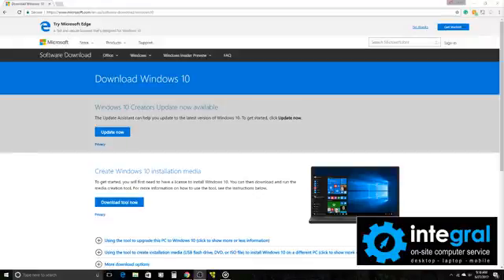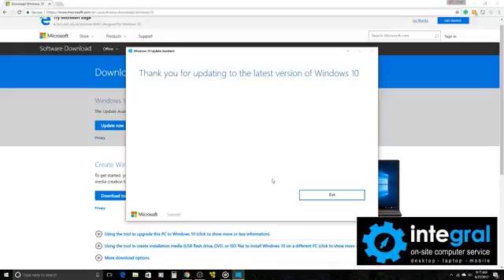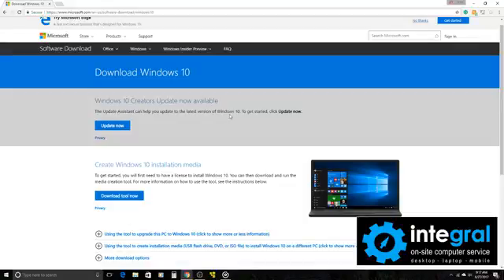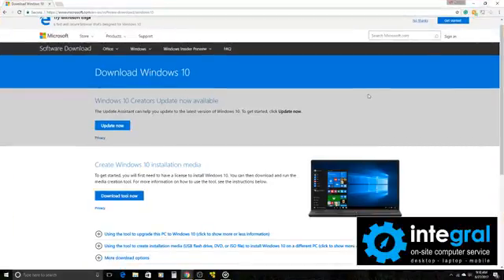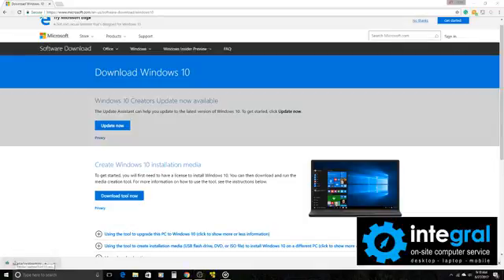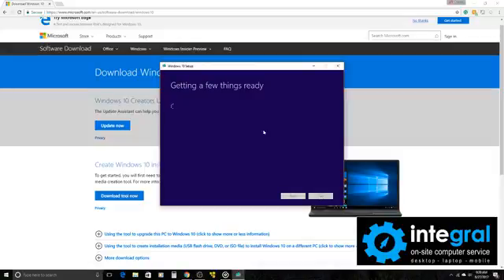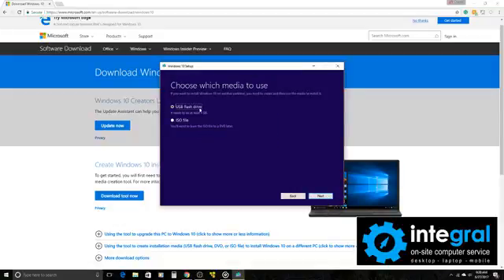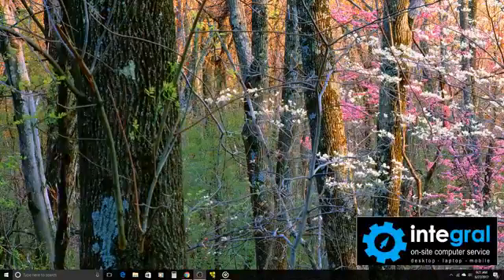Tech Tips for Non Tech People | Make Sure Windows Has the Latest Updates